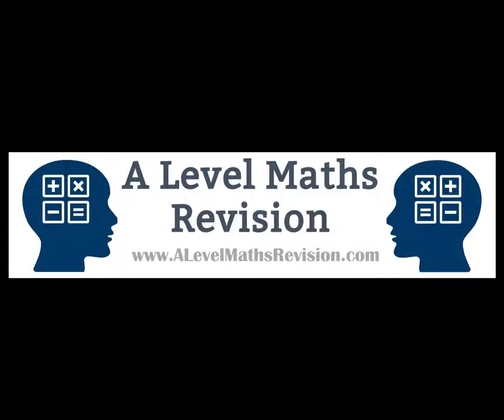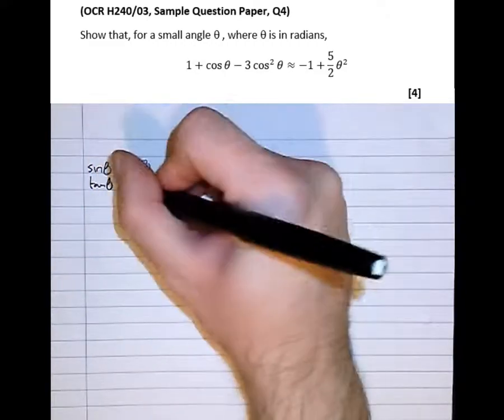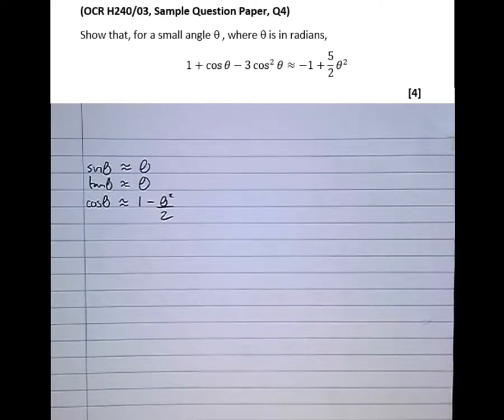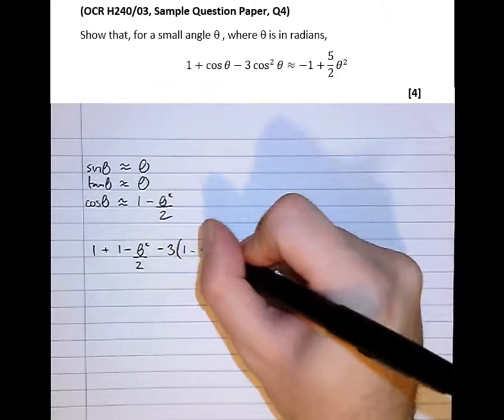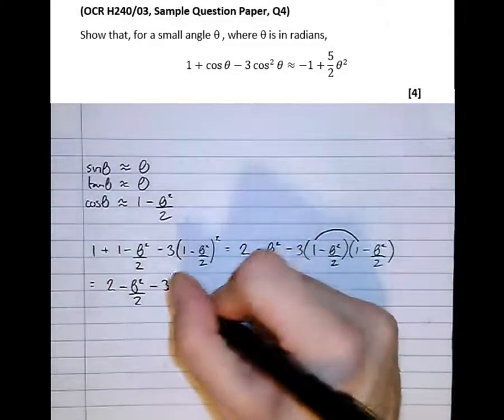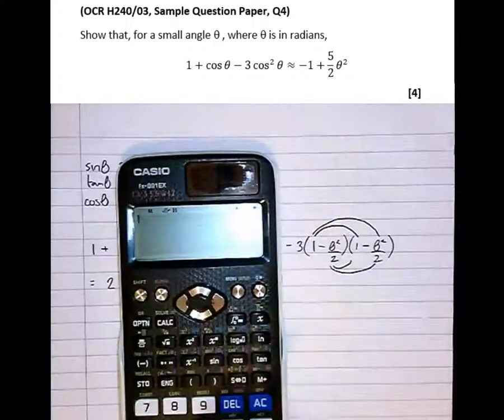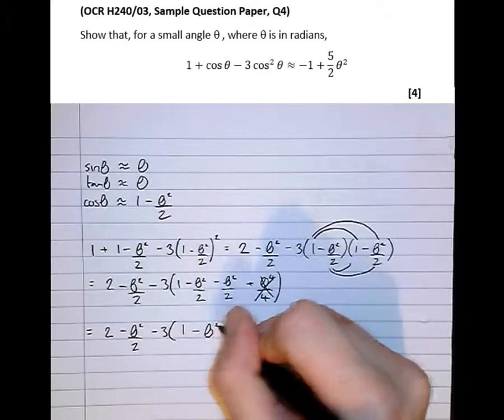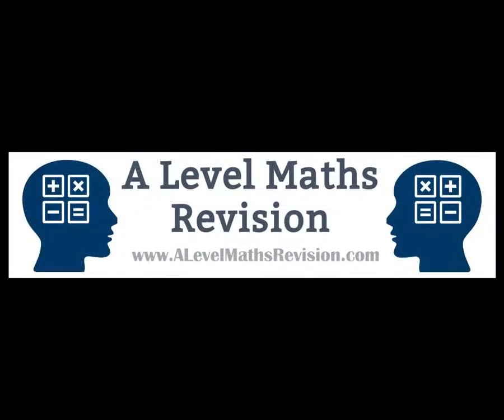Small Angle Approximations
An A Level Maths question on small angle approximations. For more information on my one-to-one tutoring please